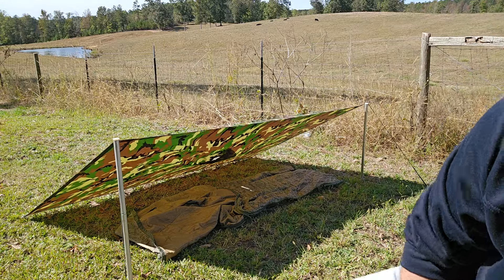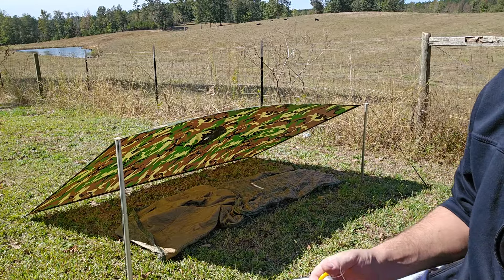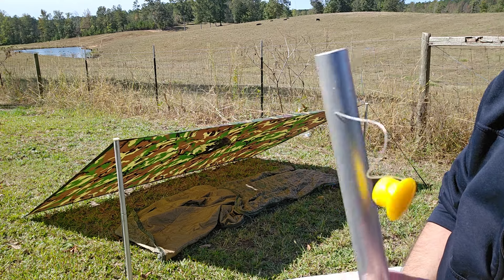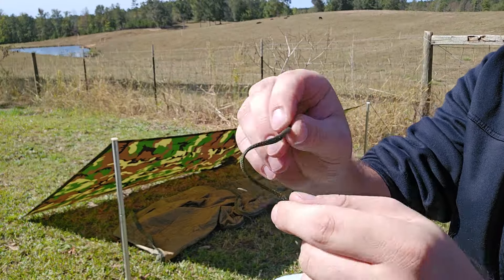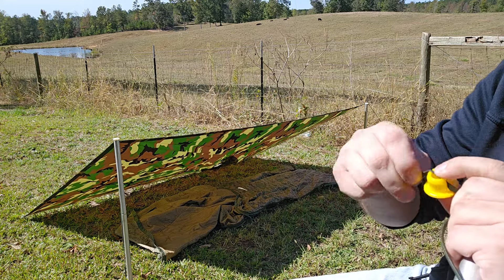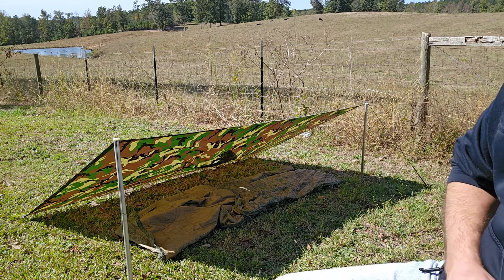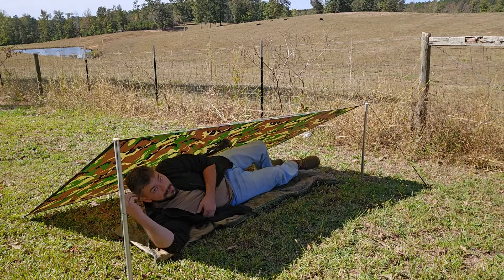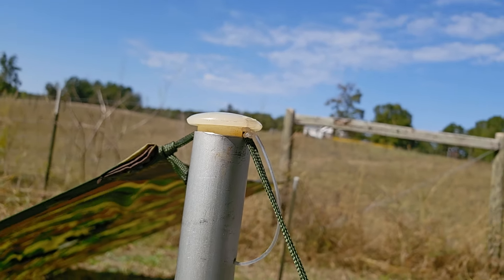Surplus Polish Tent Poles with USGI Poncho Shelter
Pair your Polish issues tent poles with a USGI poncho in  a simple idiot proof manner.